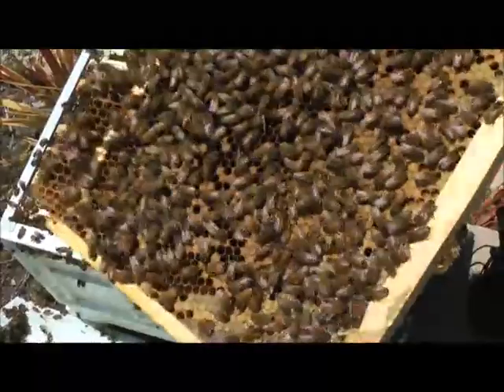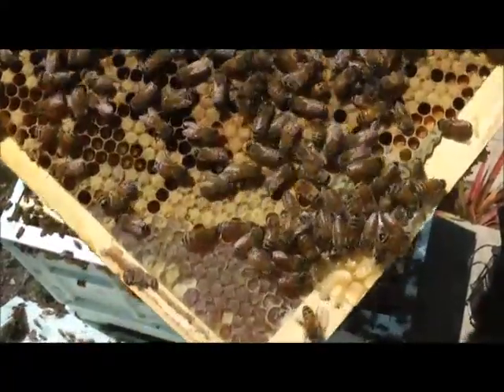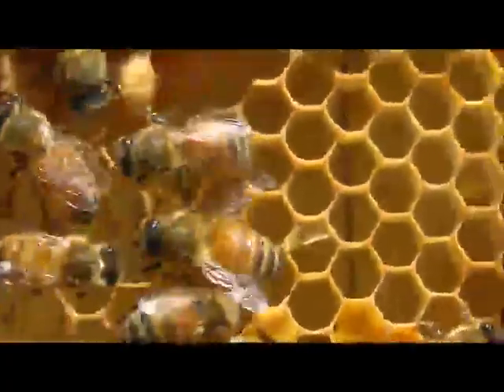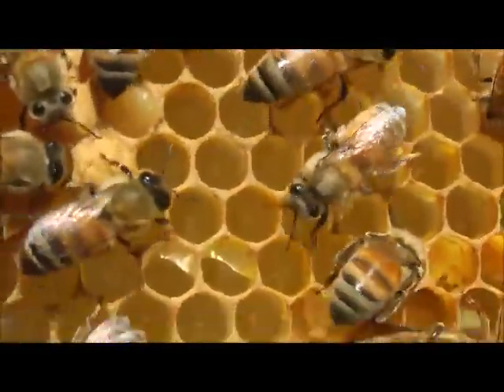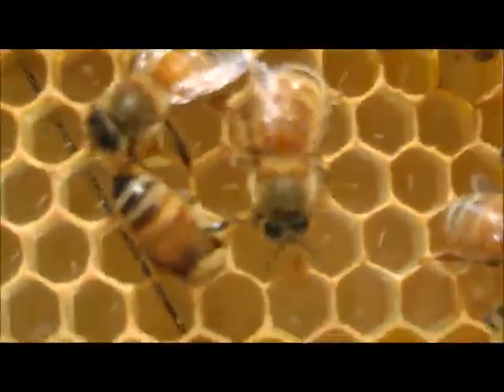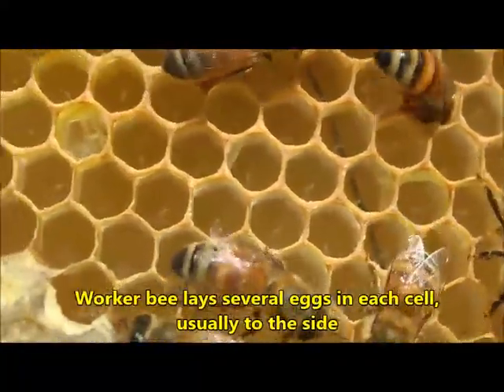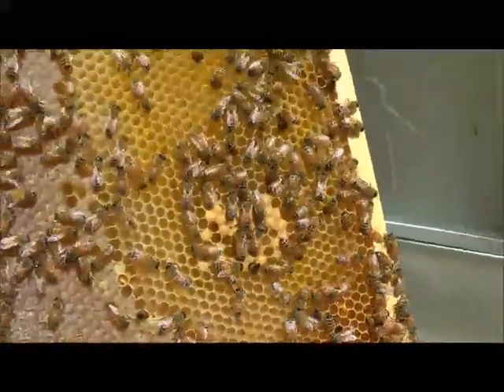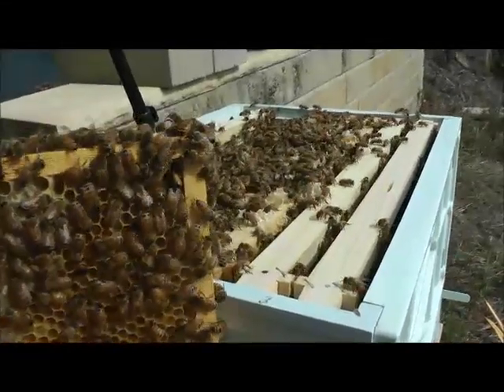Queen honey bee laying eggs close up - No Varroa. Strong bee hive, Italian queen bee and her colony.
A close up of a honey bee Queen laying eggs in one of our new beehives. The brood pattern is good and the honeybee eggs can be clearly seen in this bee colony. Looks like a happy beehive within our apiary and the queen bee is doing a great job laying eggs.